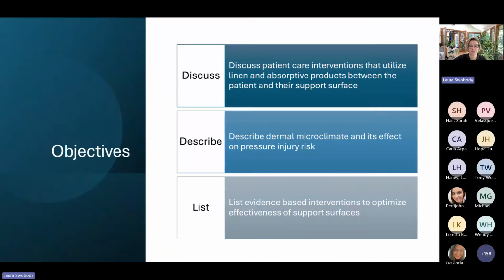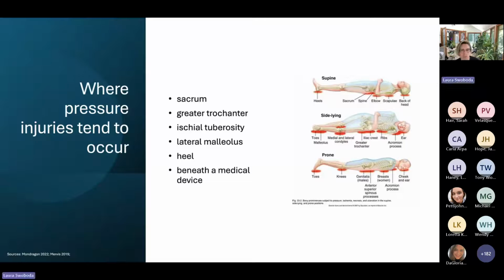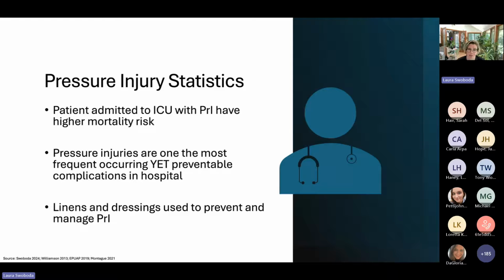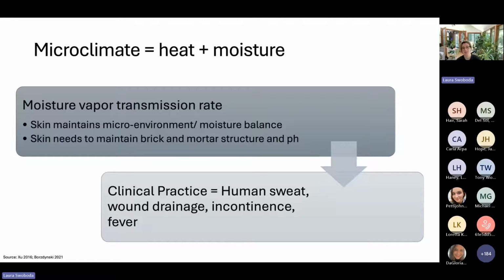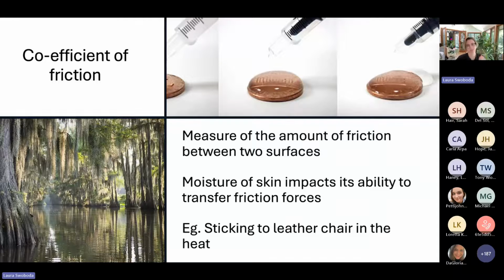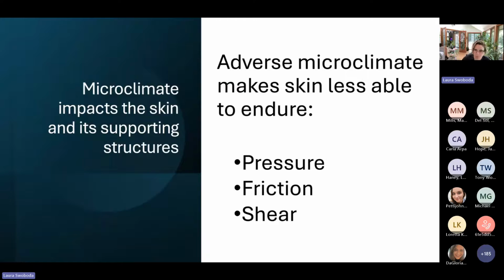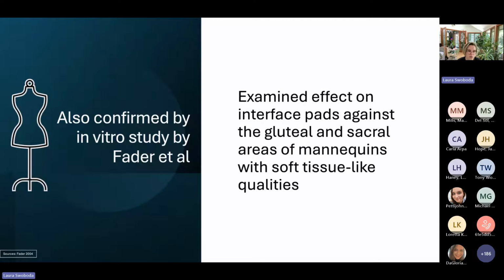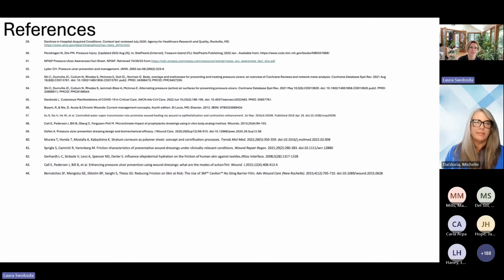Who gives a sheet about linen optimization?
Who gives a sheet about linen optimization? We do, and we bet you do too! The management of linen layers continues to impact therapeutic bed performance, causing pressure injury risks.

Watch this webinar where we examine the connection between linen layers, microclimate management, and pressure injury from a scientific and clinical perspective.

Our speaker, Laura Swoboda, APNP, FNP-C, FNP-BC, CWOCN-AP, WOCNF shares:

● The importance of linen layers in maintaining optimal microclimates
● The relationship between linen layers, microclimate management and pressure injuries
● Practical strategies and solutions for linen layer optimization to enhance therapeutic outcomes